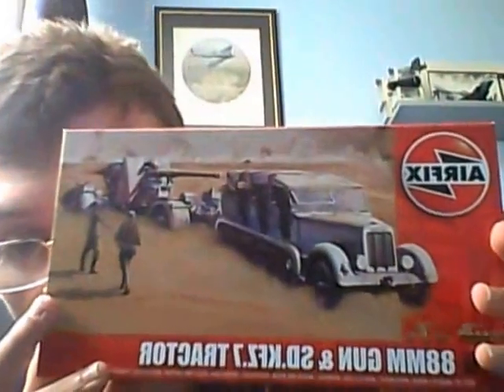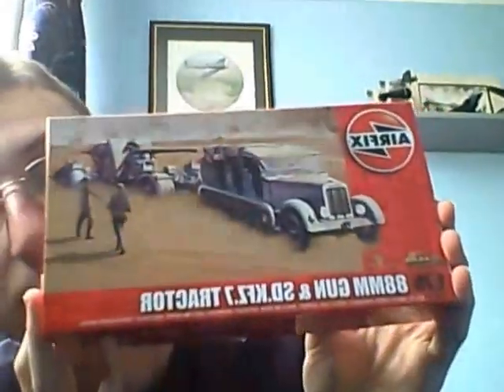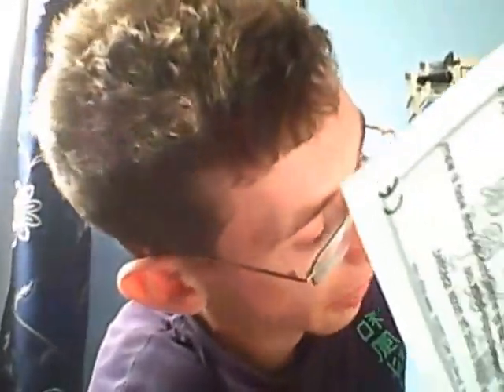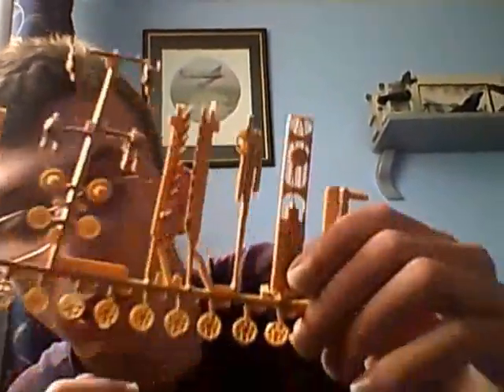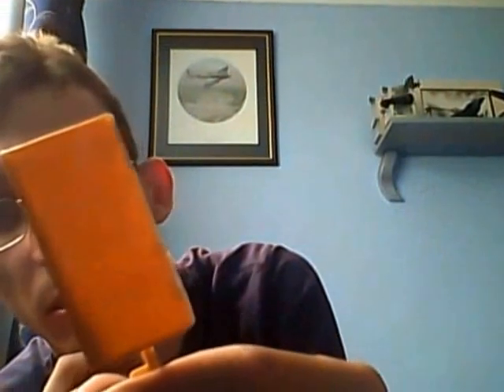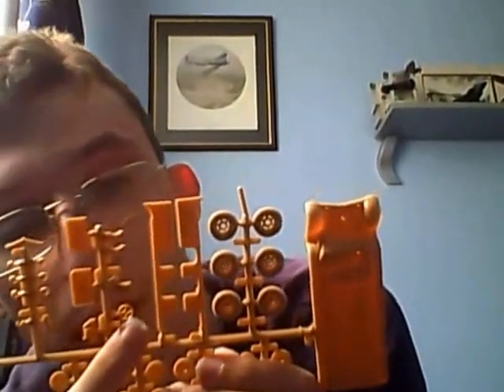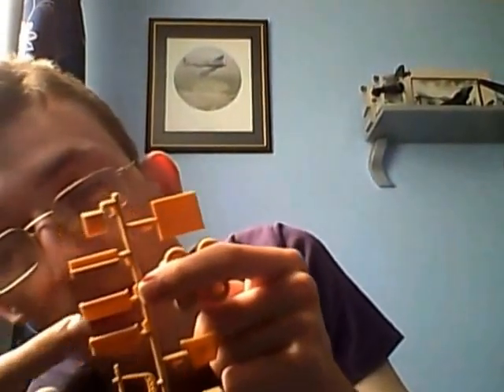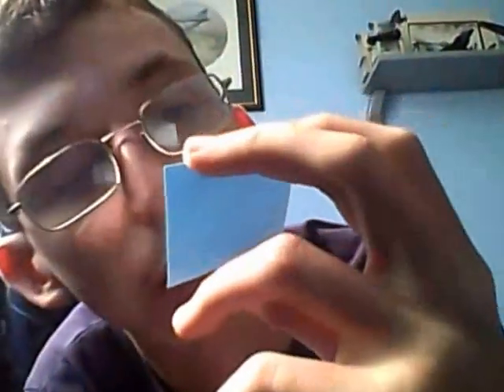airfix 1:76 scale 88mm gun & sd.kfz.7 tractor review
my 3rd and final entry that i'm entering into panzerjager's towed anti tank gun's gb